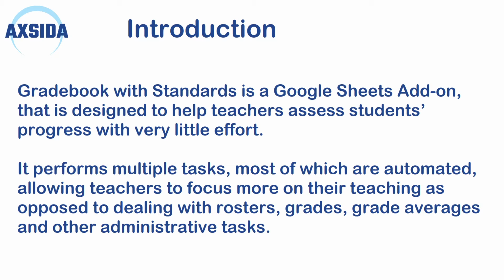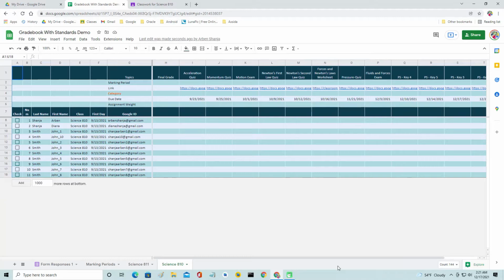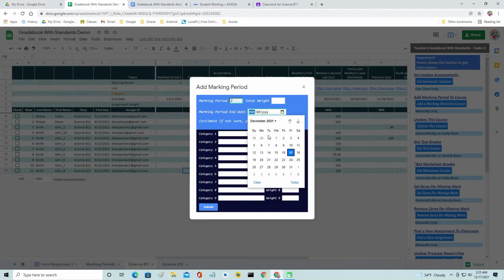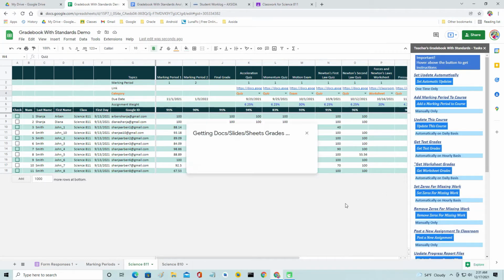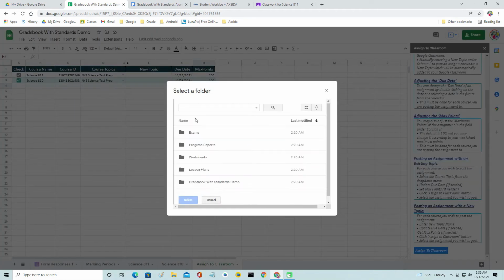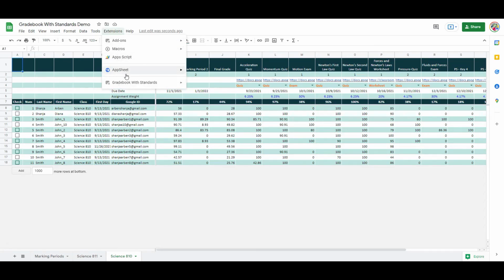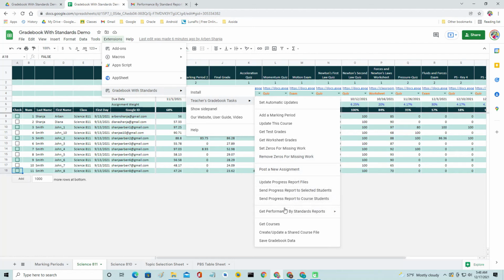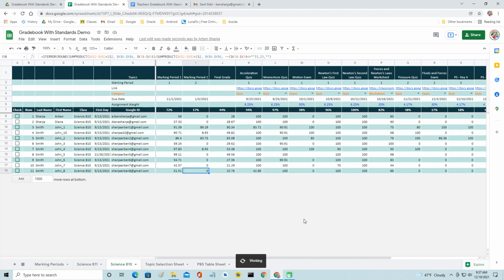Gradebook With Standard Analysis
Gradebook with Standards is a Google Sheets Add-on, that is designed to help teachers assess students’ progress with very little effort. It performs multiple tasks, most of which are automated, allowing teachers to focus more on their teaching as opposed to dealing with rosters, grades, grade averages and other administrative tasks.
Easily create marking periods.
Computerized grading and averages regularly updated to reflect up-to-date grades.
Send automatically generated progress reports to individual students or the entire class with just a click.
Automatically generated reports for a breakdown of performance as relates to the next generation of standards!
Help prepare students for standardized testing by focusing on weaker areas or areas that may not have been covered.
And much more! Watch our demo video or view our user guide for more detailed information about the add-on
Chapters:
0:00 Introduction
01:05 Open a blank spreadsheet an install the add-on
01:55 Enter the folder name and the first day of school
02:54 Gradebook setup begins
03:24 Installation is complete, welcome window appears
04:21 Check Google Classroom Posting of “Send My Progress Report”.
04:48 Show menu options, and side panel.
05:15 Add a Marking Period, change Marking Period End Date, edit categories and their weight directly from the Marking Periods Sheet.
07:47 Update Course.
08:42 Setting categories from the dropdown lists.
09:59 Getting Worksheet Grades and  Test Grades.
10:33 Setting and removing zeros for missing work.
11:15 Post an assignment to your courses.
13:40 Setting Progress Report Files.
14:00 Send Progress Report To Selected Students.
14:22 Checking the student’s email.
14:40Taking a quiz directly from the “Progress Report”.
14:57 Updating the Test Grades to receive the student score.
15:14 How students get their Progress Report.
16:07 Generate Progress Reports Based on Standard Performance.
18:15 Checking the email for the Progress Report sent to treacher.
19:03 Import Courses.
19:20 Create/Update Shared sheets.
19:51 Sharing a sheet with others.
20:20 Save Data As Values.
21:00 Modifying assignments directly from the gradebook.
21:53 Set Automatic Updates.
22:2 If you have any questions, and thanks.